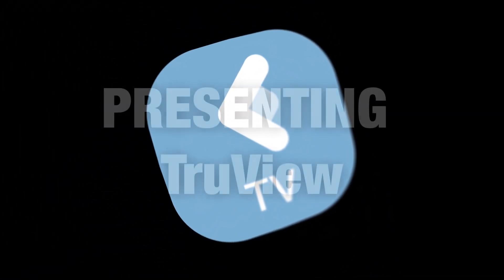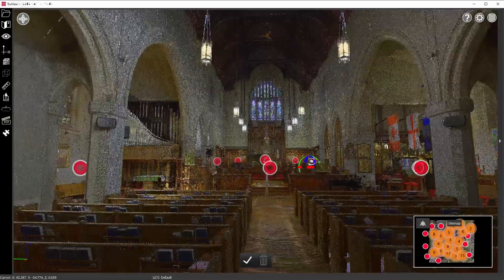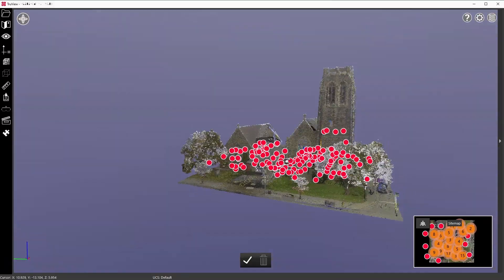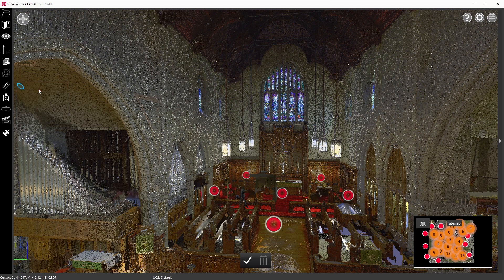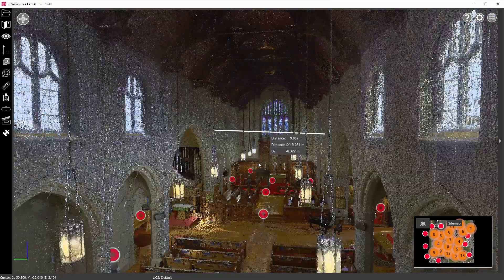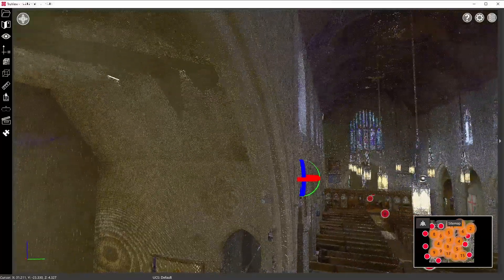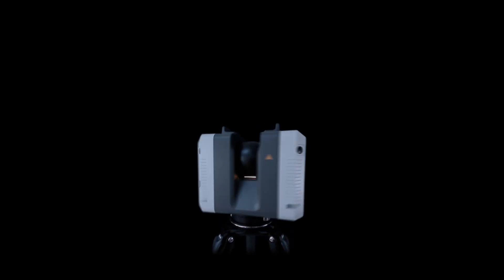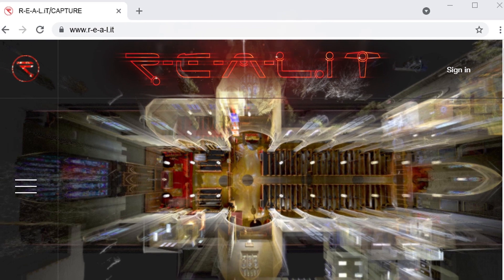PRESENTING TruView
Leica TruView is the industry leader for easily and intuitively sharing point cloud data, design models, mark-ups, and more.

Leica TruView products are the smarter way for anyone in your project ecosystem to access, view, analyse and collaborate using digital reality data.

Now, everyone who is part of your project ecosystem can access this important, dimensionally correct, photorealistic digital reality environment from anywhere, anytime on any device.

Video version: v01